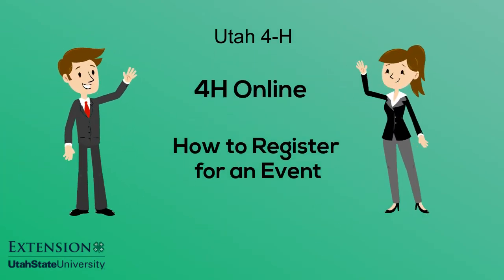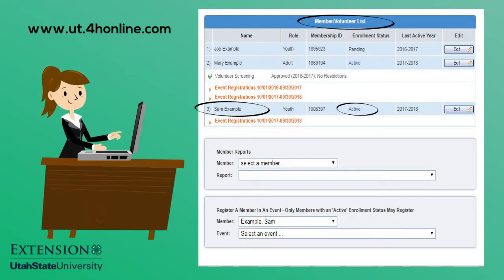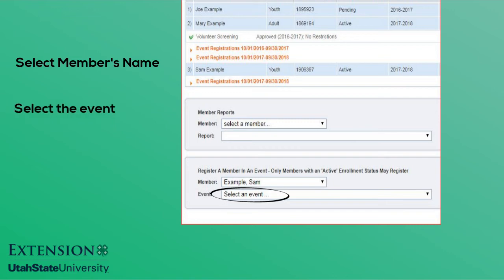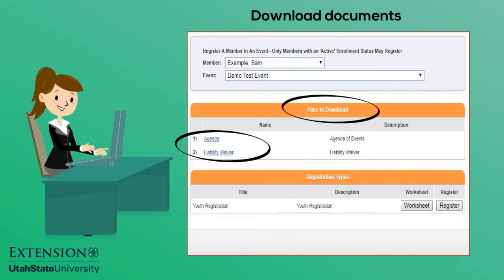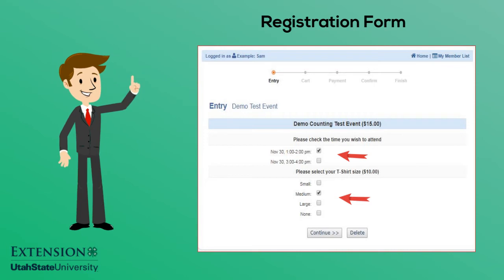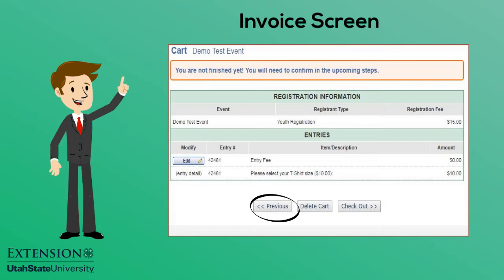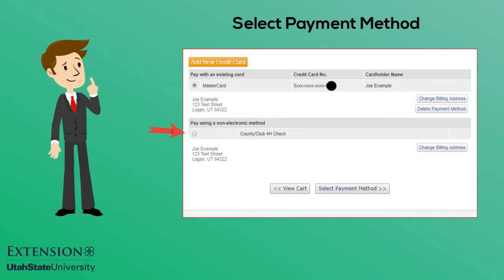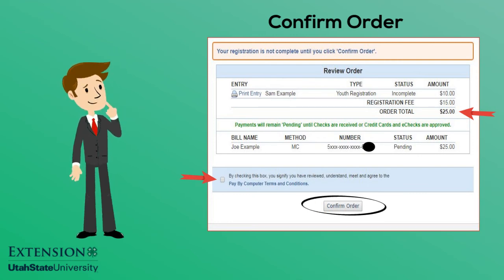How to Register for an Event in 4H Online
This video will help you when registering for an event in 4H Online.